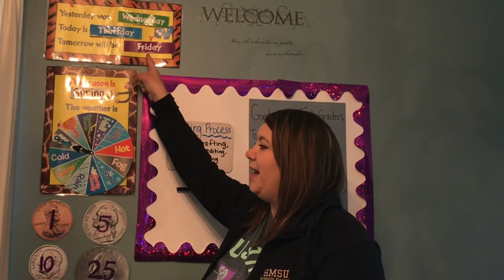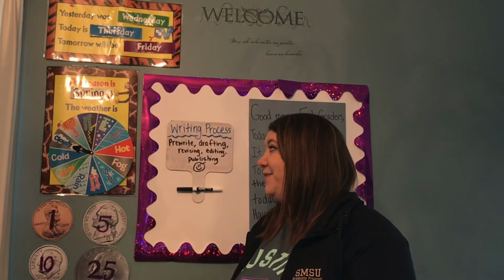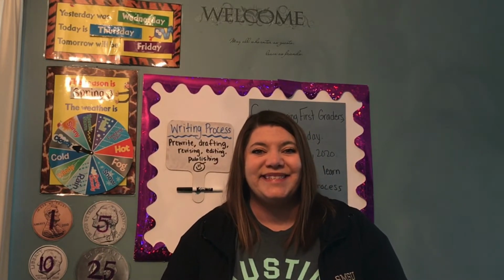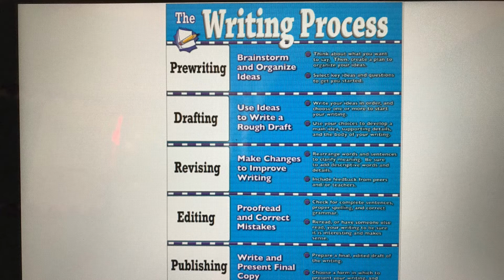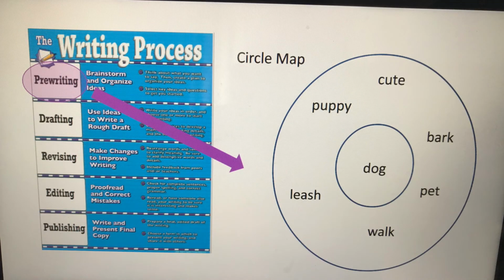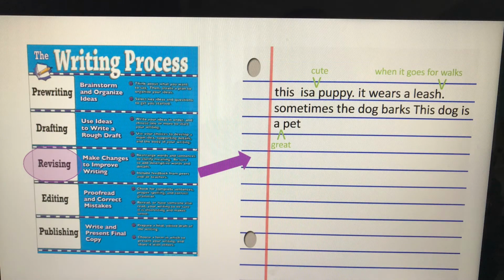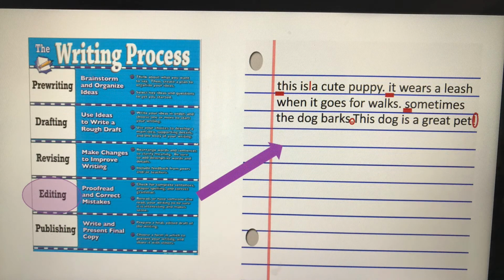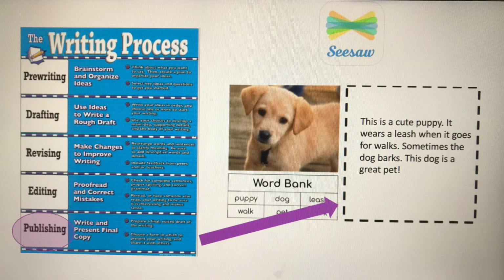Rochat May 21